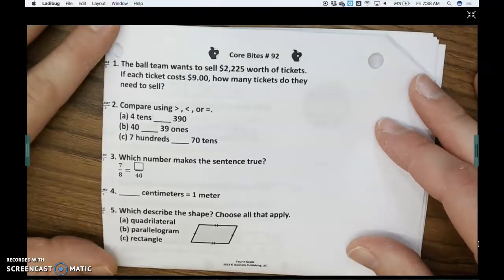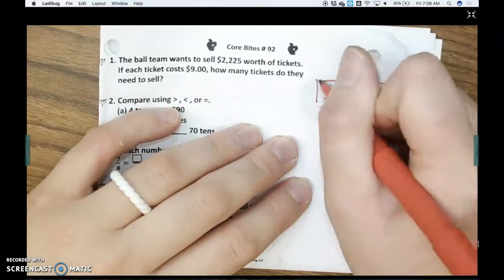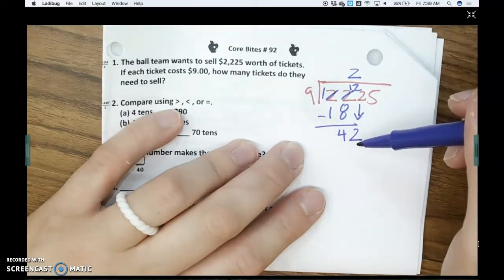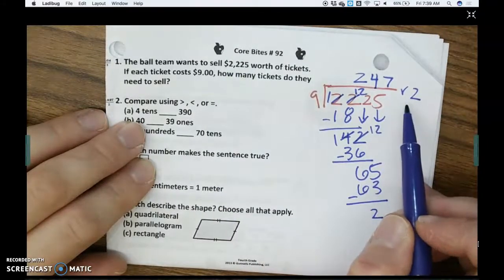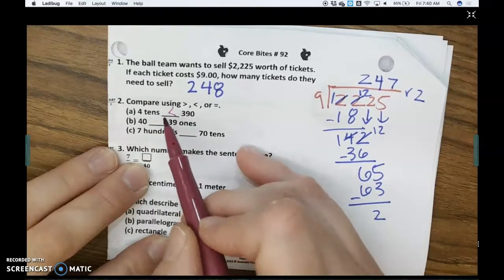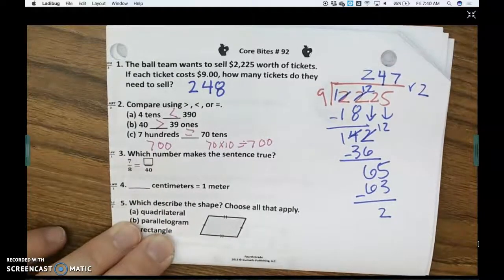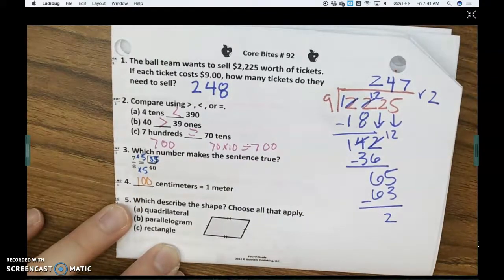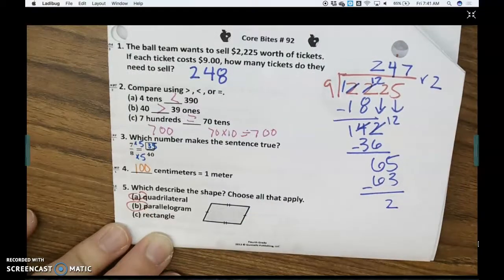Core Bites # 92 - 4th Grade